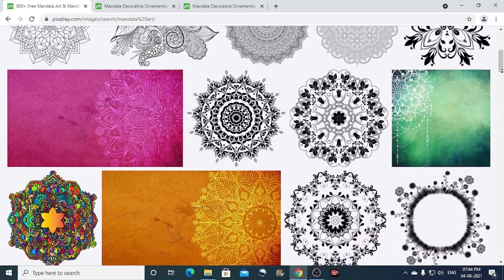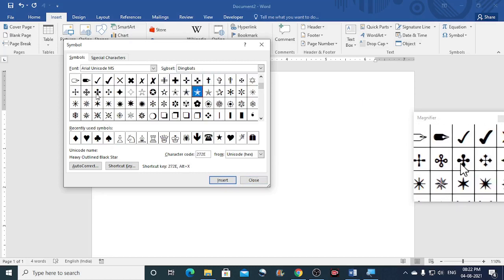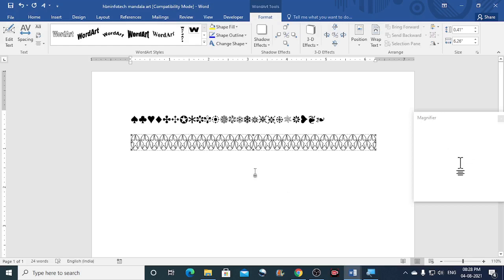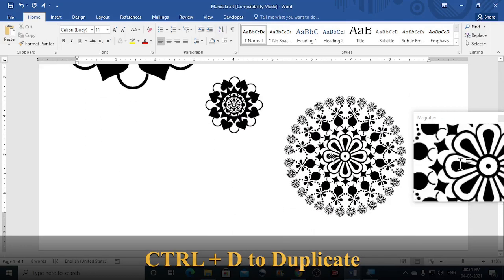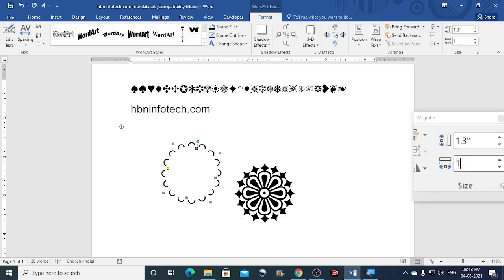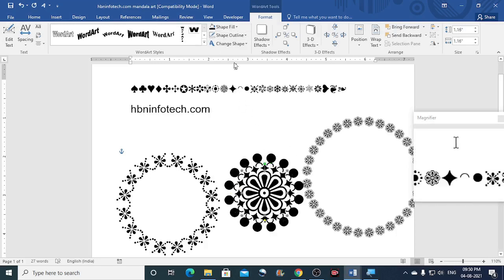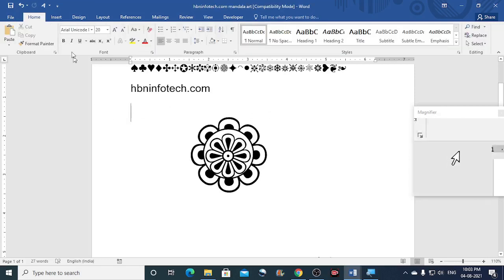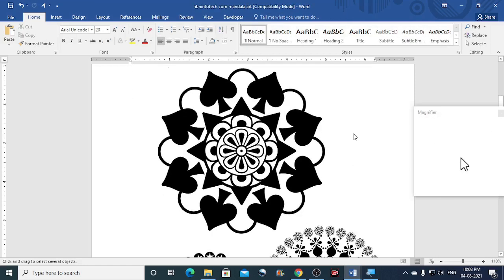Easy Trick to Create Mandala Arts in Microsoft Word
In this tutorial you will learn how to create Mandala Art in Microsoft Word with Easy Trick. You don't need any Mandala Art software to create Mandala designs when you can actually do it in Microsoft Word. I have used some really cool WordArt Tricks that will blow your mind. Also I have explained some MS Word Design Tips that will boost your Word skills.